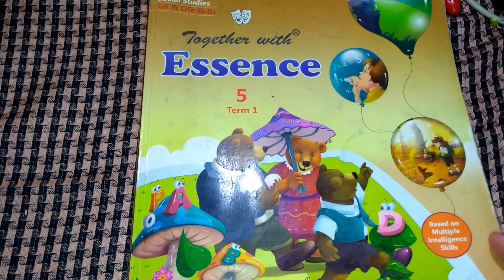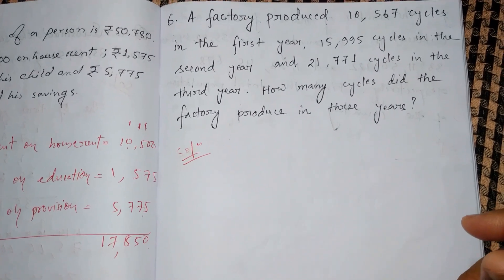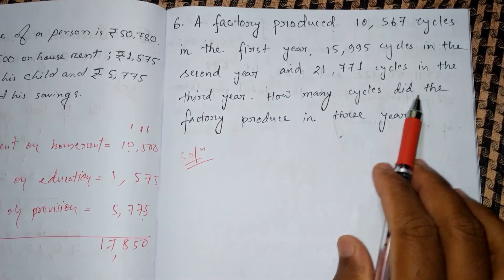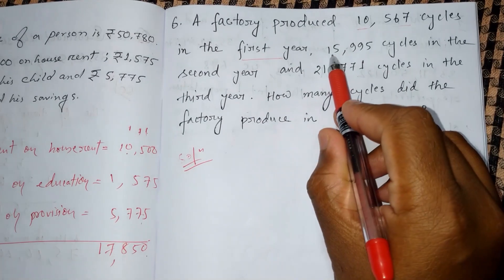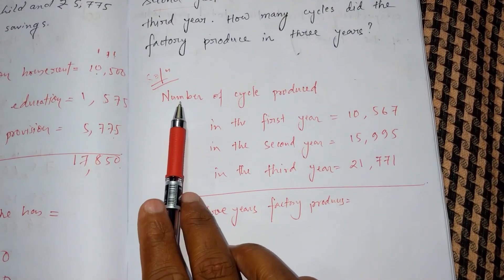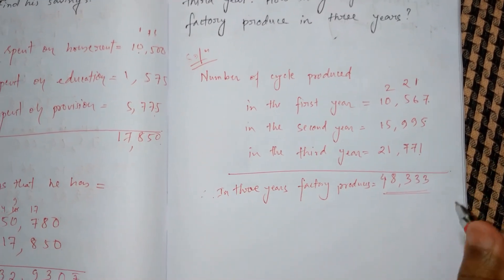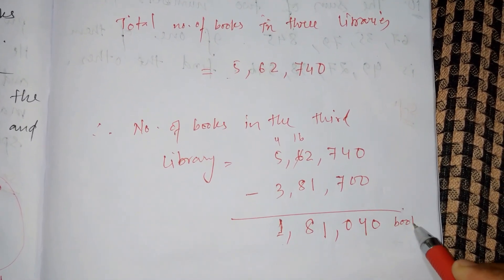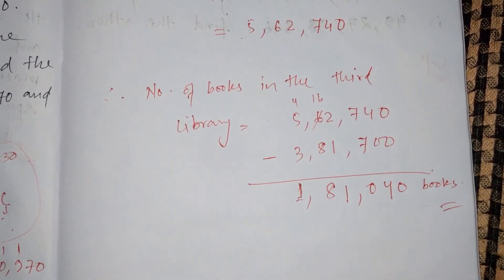Class V Mathematics Exercise 3(B) Part 2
Hello Students! This is the second part of the  3rd chapter of Mathematics of class V.
In this video i have completed the explanation of the Exercise 3(B). So, I hope it will help you through out your study.